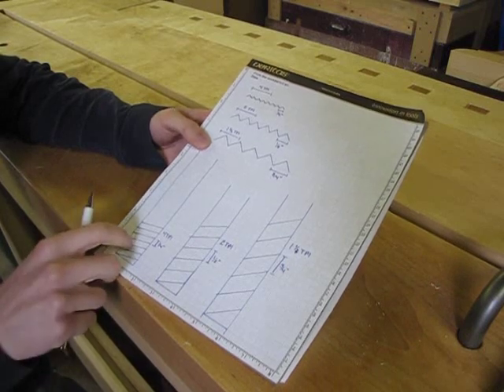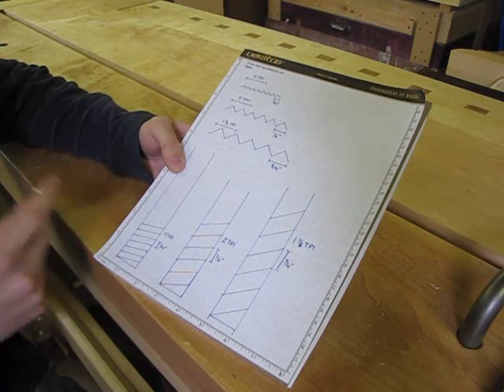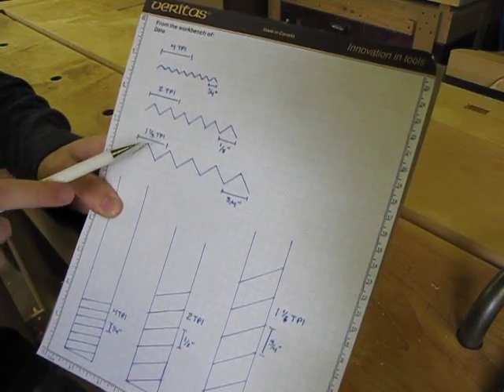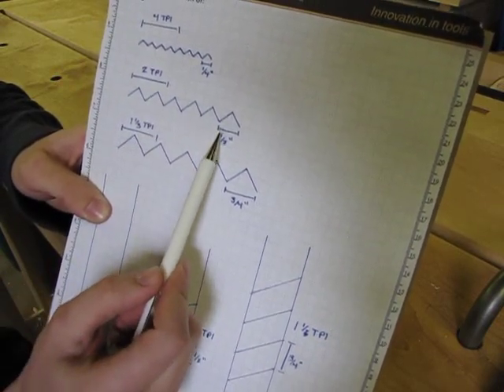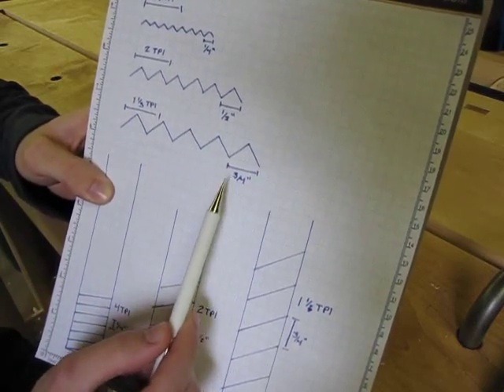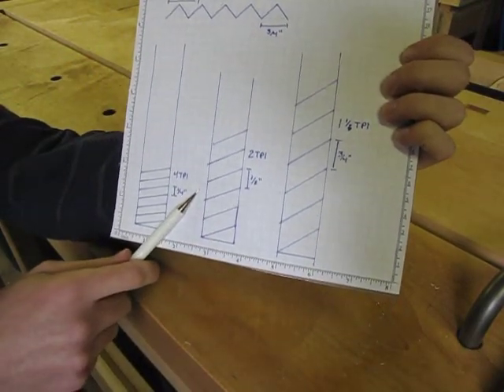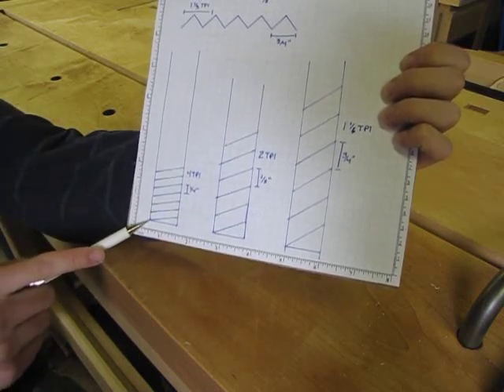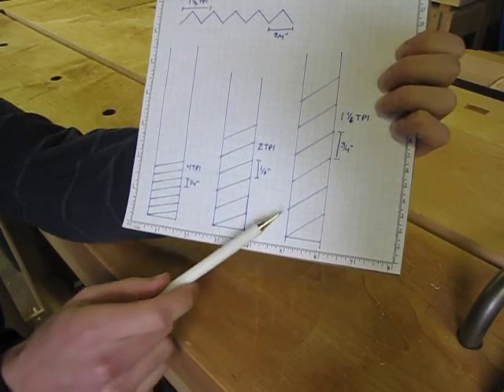Tap and Screw Jig Tutorial - Laying Out the Thread Pattern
This video supplements the information on how to get the dimensions for laying out the thread pattern on the dowel of the Tap. To see more of this series on the tap and screw jig my friend Chris Legendre and I designed, go